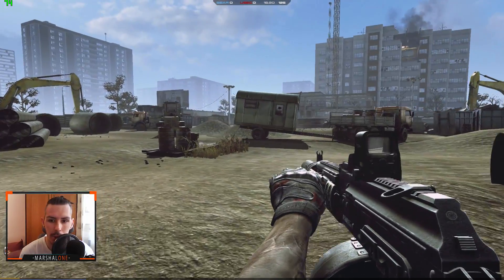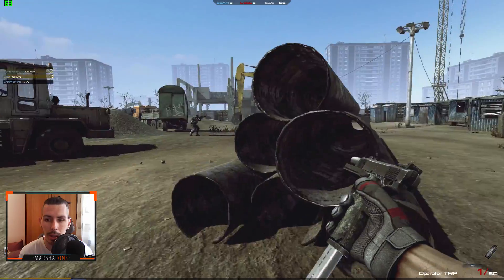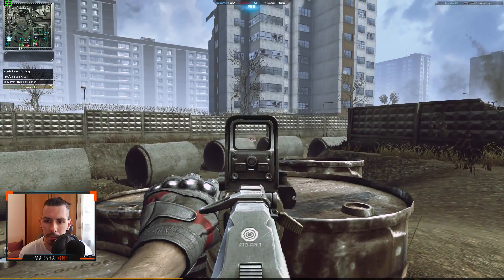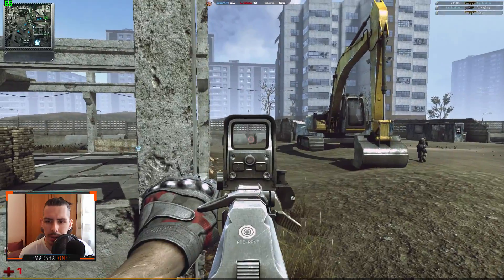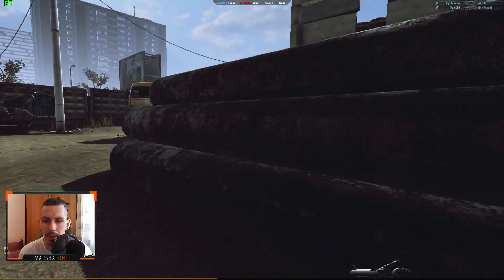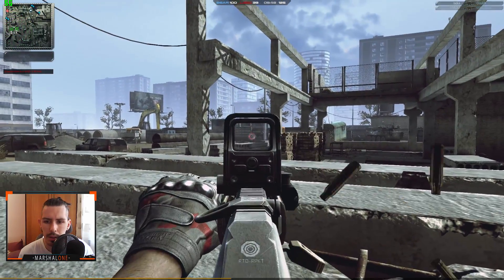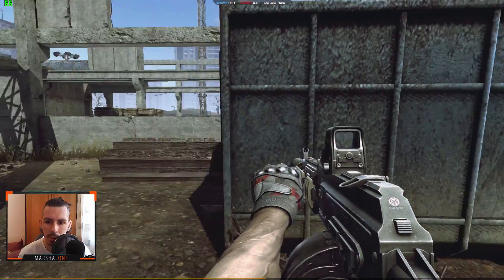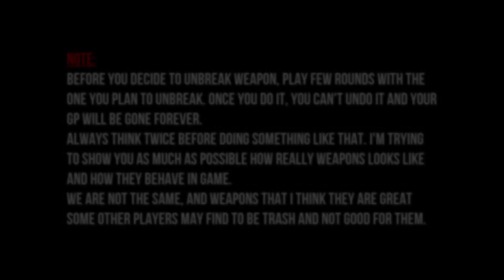Contract Wars - RPKT Custom (Best Silenced Sound Ever)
RPKT Custom in Contract Wars is awesome ! Today I'll show you sound of this weapon and actually how does it sound with silencer. In my opinion its amazing, check it out and tell me what you think ! Gameplay with facecam&commentary.

All donations sent using this link will appear on screen during live stream:

EARN MONEY:

even today!

● 23"HP x2301 Micro Thin LED Monitor
● Genius speakers
● BM-800 Condenser Microphone with 48v phantom power
● Genius VGA Webcam